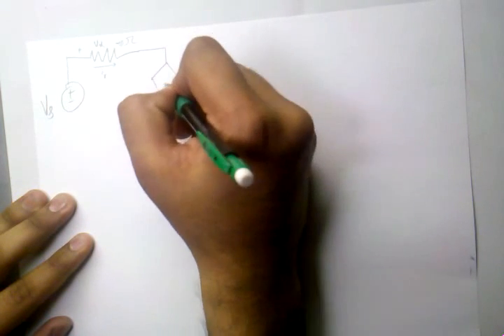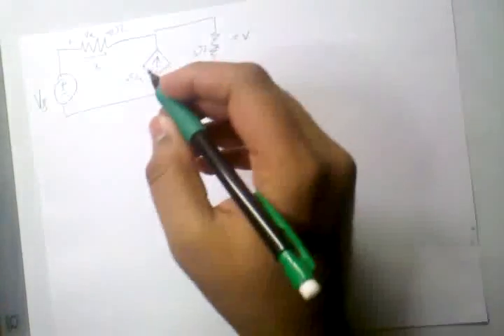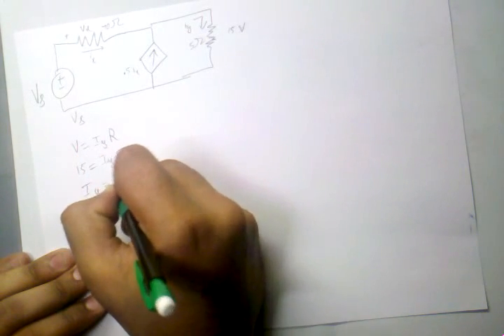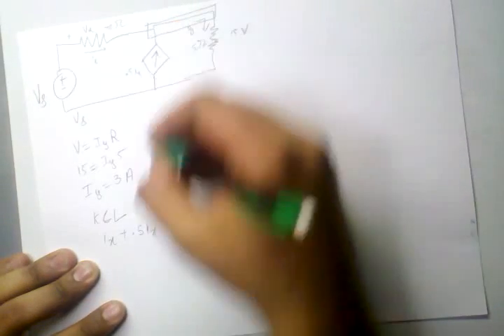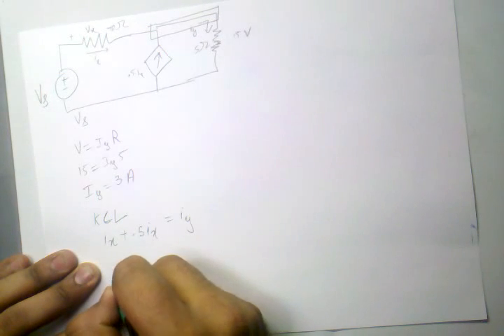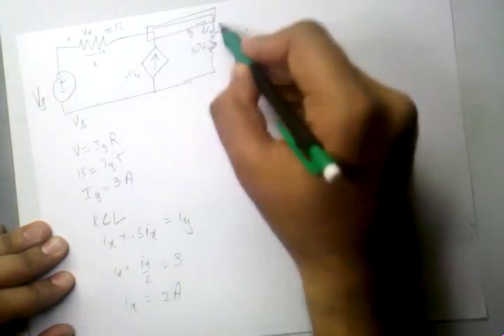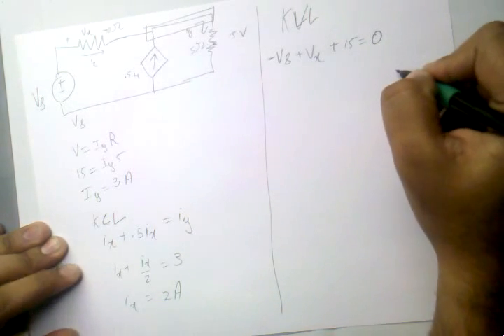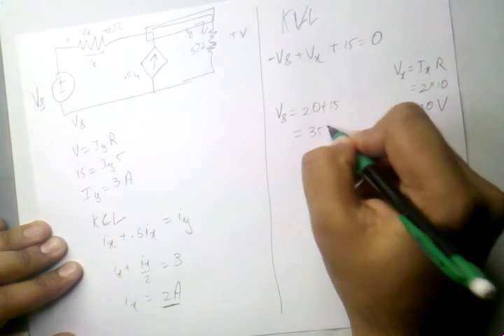Circuit 1- KVL, KCL, Ohms Law -1